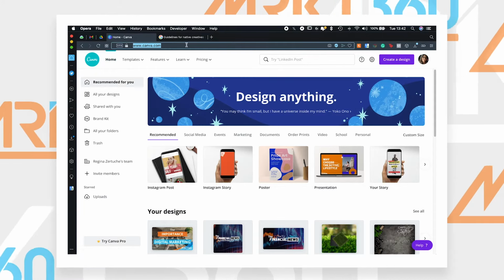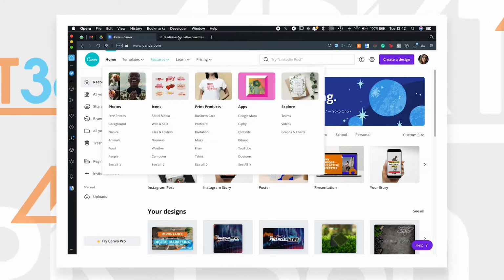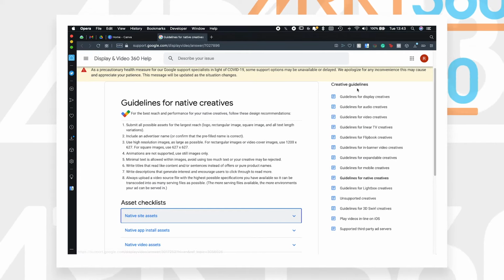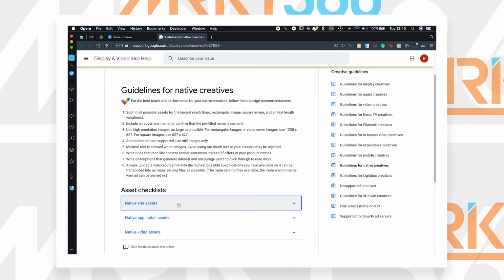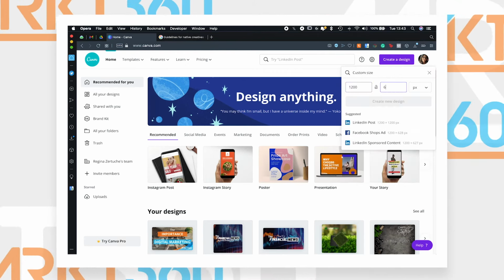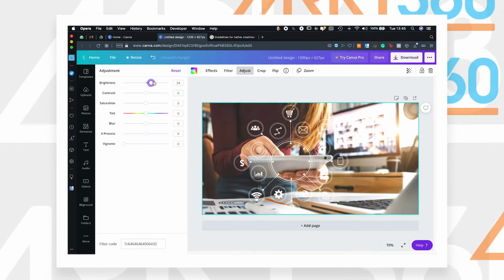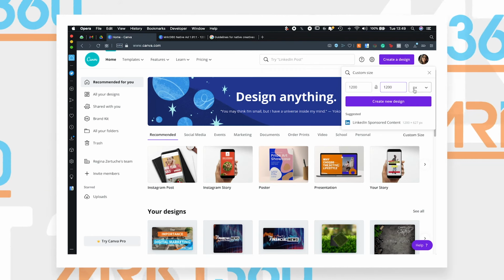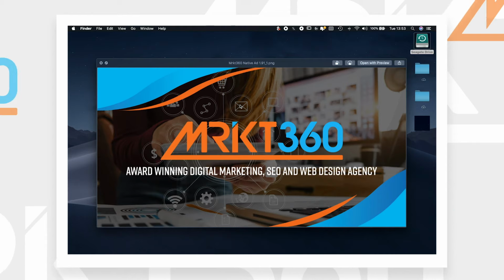How to Design Creatives for DV360 Native Image Ads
Uploading files for your DV360 campaigns can be tricky. Watch this video to learn how to design and prepare Native Image Ads assets for Display and Video 360!